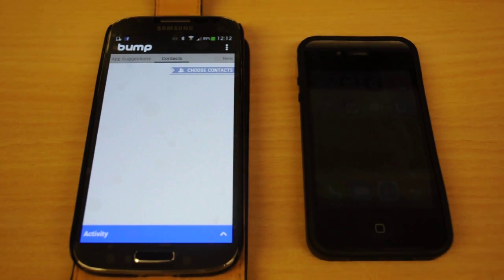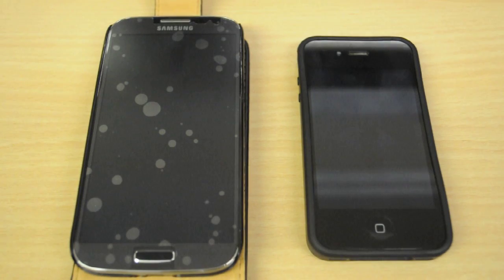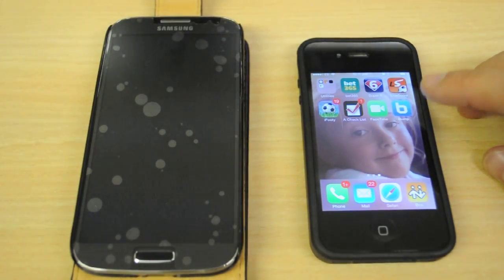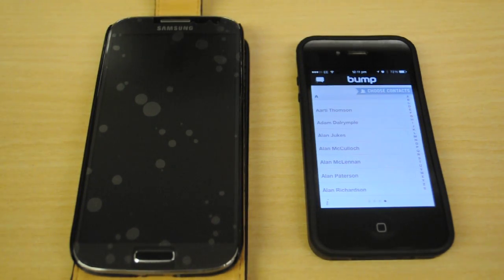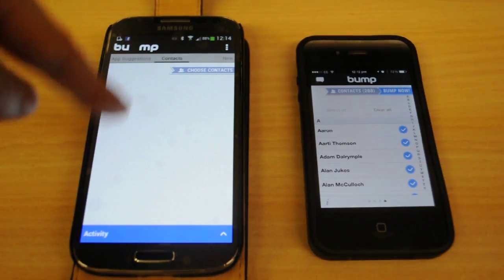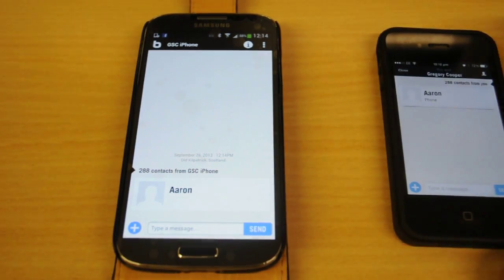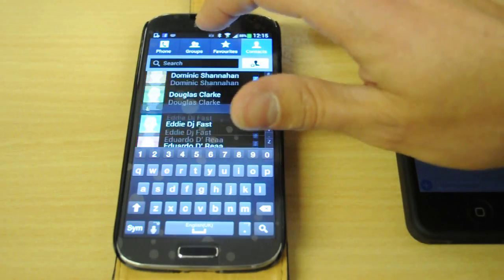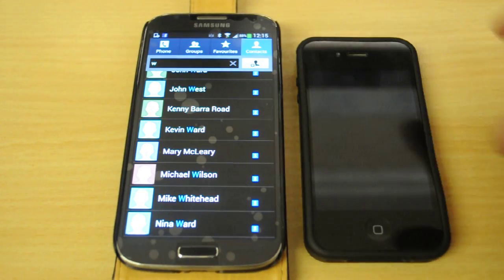How Bump Transferred Contacts from iPhone to Android Samsung Galaxy S4 Mobile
Hi Folks, it has come to my attention that BUMP is no longer available. I'm not totally sure why but here is their web address for further information...

Transfer Contacts from iPhone to Android Samsung Galaxy S4 Mobile - Easy - Fast - Free - with BUMP

I have just transferred 288 contacts including mobile and landline numbers and email addresses etc from my iPhone onto my new Android Samsung Galaxy S4 within 3 minutes. The transfer itself took about 10 seconds.

1. Download the Free app 'BUMP' onto both handsets.
2. Connect both phones to your wifi network.
3. Open BUMP on iPhone and scroll right to Contacts page.
4. Select All contacts.
5. The BUMP both phones together.
6. Accept the connection on both phones.
7. This will allow the transfer to connect and take place.
8. Seconds later the transfer is complete.

You can also transfer photos, audio files, videos etc using BUMP.

I hope this worked out for you as easy as it did for me. I'm no tech expert but I do like to save time, money and get things done fast. This sure did the trick for me.

Star BUMP!!

We don't deal in phones but we sure do deal in design, check us out